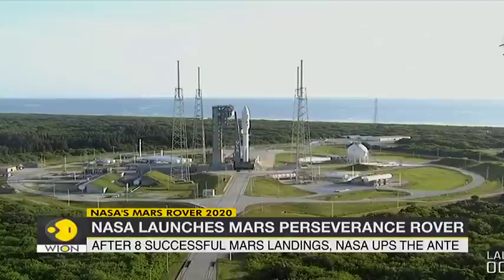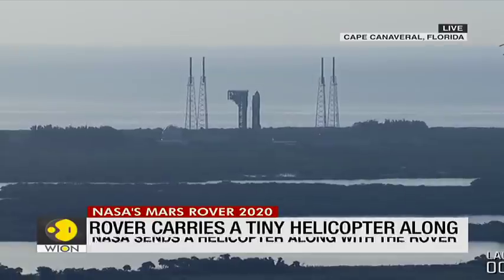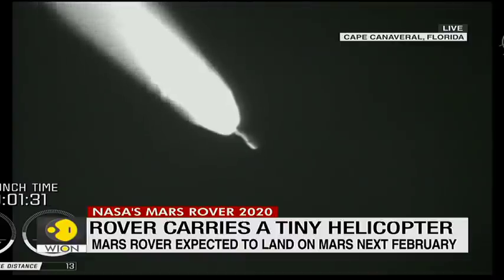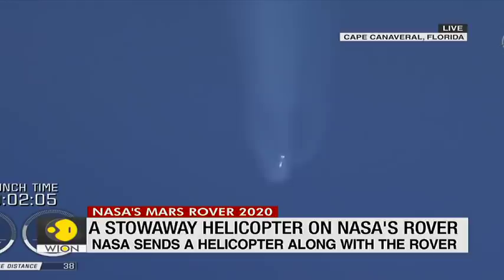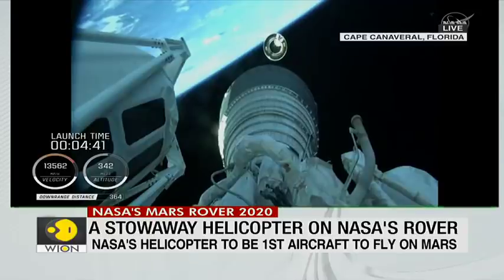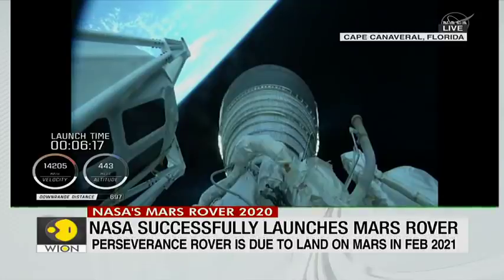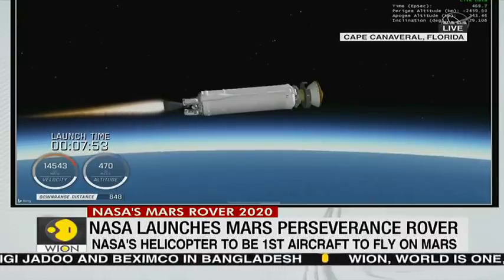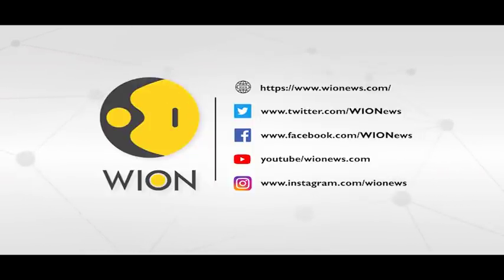NASA sends a helicopter along with the rover | NASA Mars Rover 2020 | World News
NASA’s Mars 2020 Perseverance rover lifted off successfully on July 30 aboard a United Launch Alliance Atlas V rocket from Space Launch Complex 41 at Cape Canaveral Air Force Station in Florida. The rover will take about seven months to travel to Mars and will search for signs of life, explore the planet's geology, and much more.